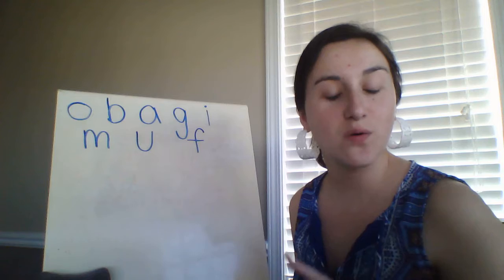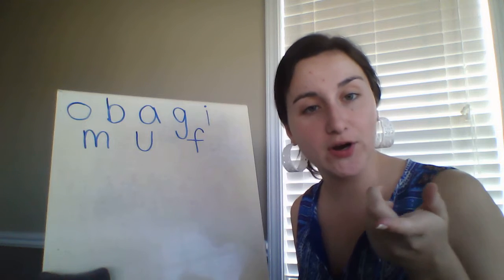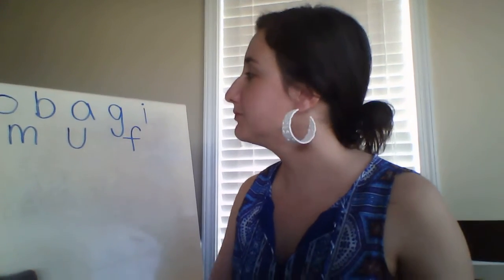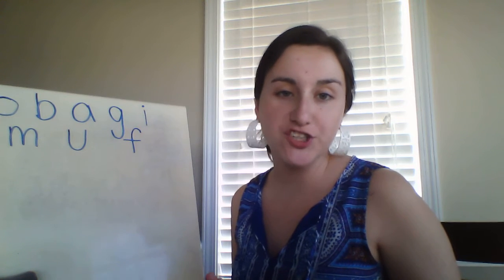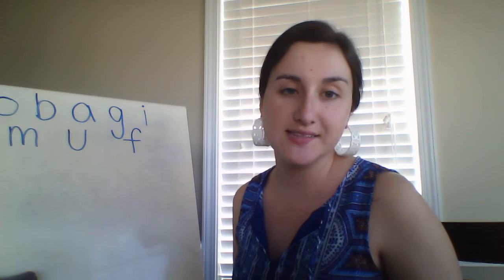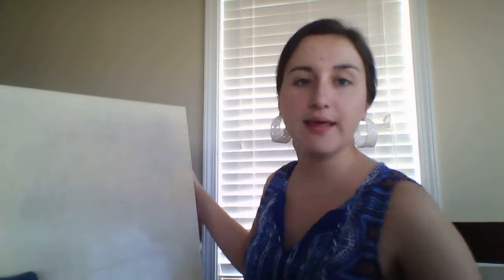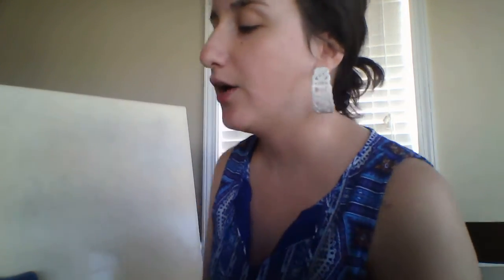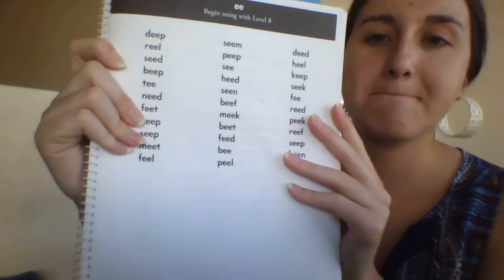Reading 3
This is a virtual reading lesson.